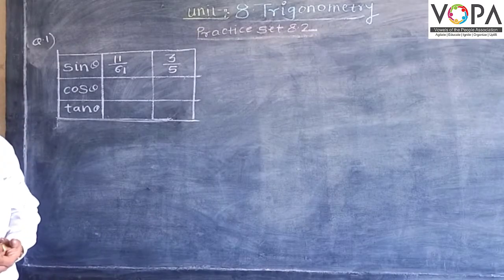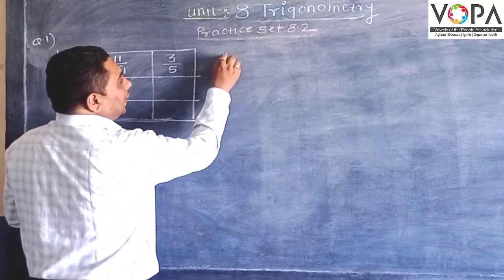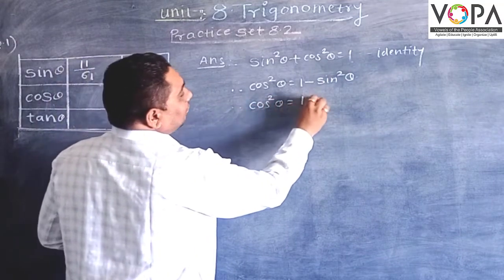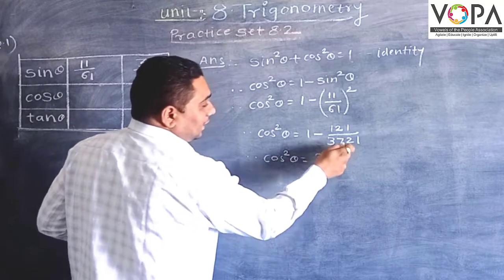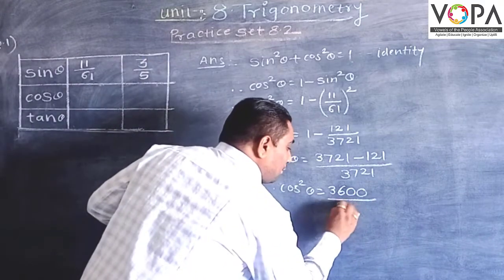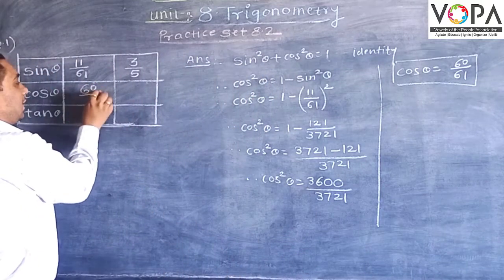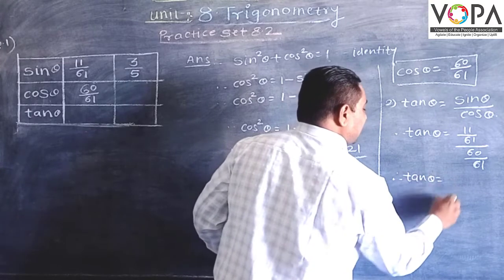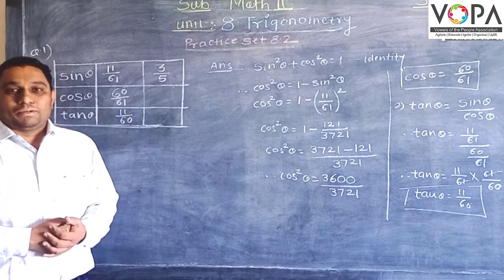9th | Math’s 2 | Trigonometry | V9 | V-School